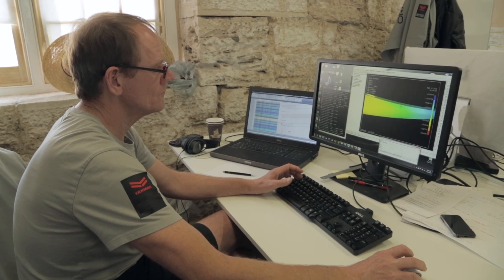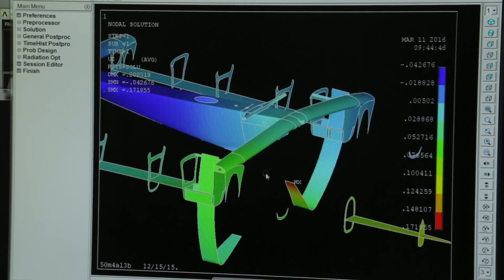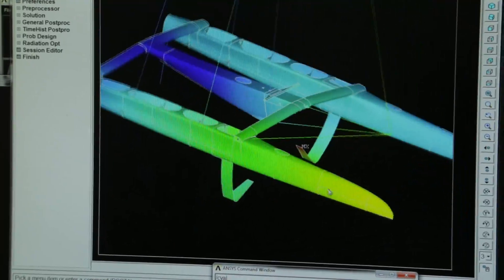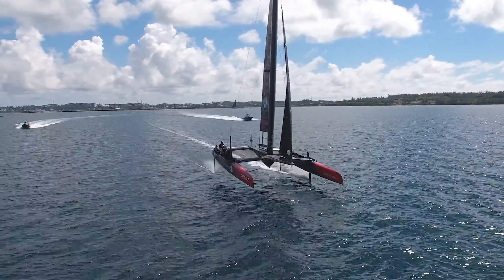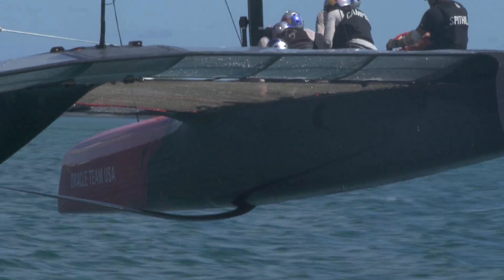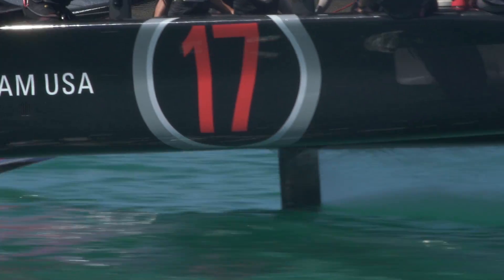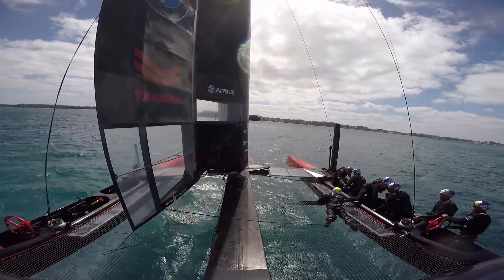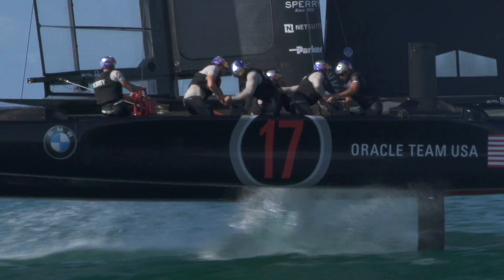TechTuesday: The Carbon Fiber Structure of ORACLE TEAM USA's America's Cup Class Catamaran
TechTuesday: Strong, efficient and optimized. Learn more about the carbon fiber structure of our America's Cup class catamaran with ORACLE TEAM USA structural engineer Kurt Jordan.
Video by John von Seeburg & Mike Herbener / ORACLE TEAM USA